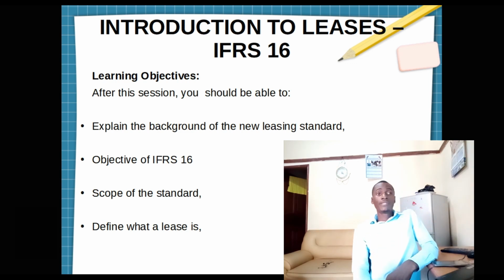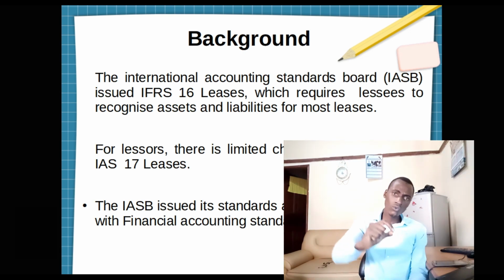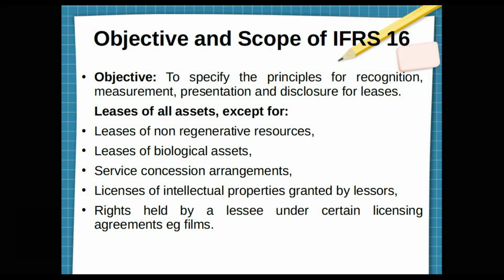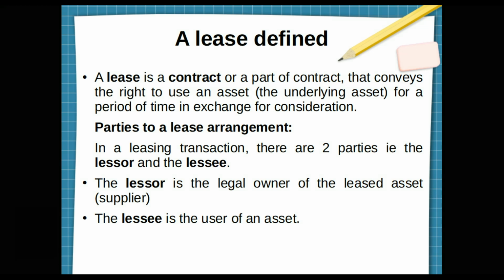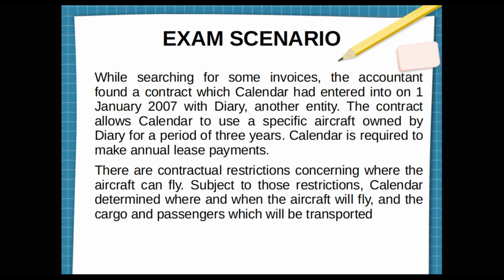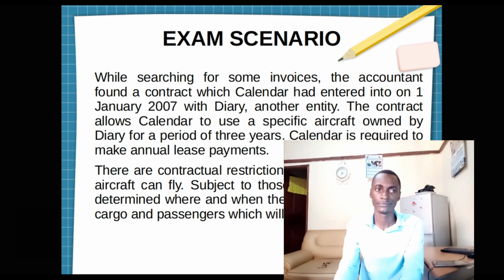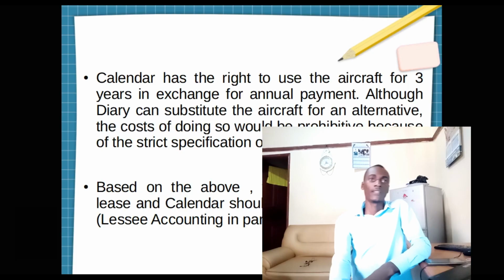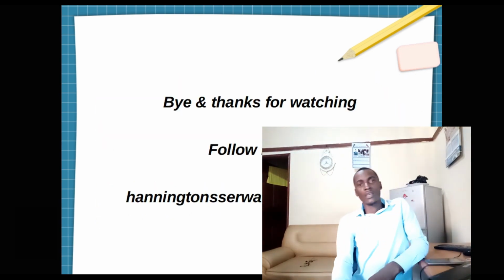INTRODUCTION TO IFRS 16 LEASES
IFRS 16 Leases replaced IAS 17 Leases. It came into effect on 1 January 2019 though it was issued in January 2016.